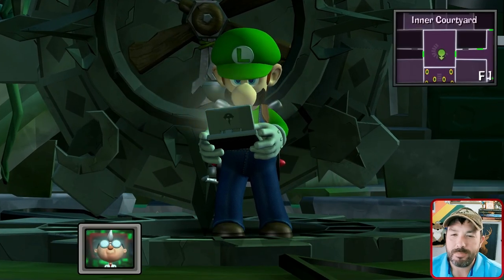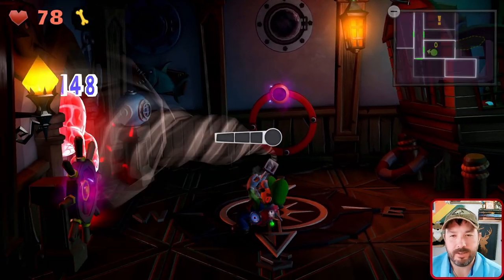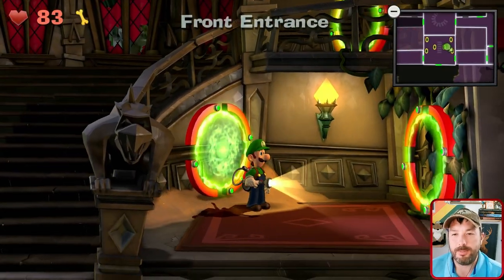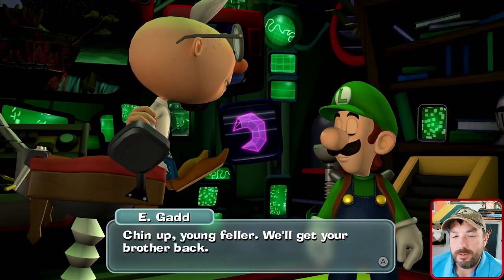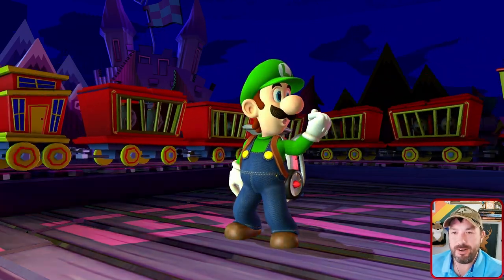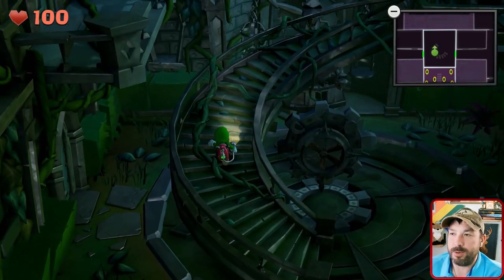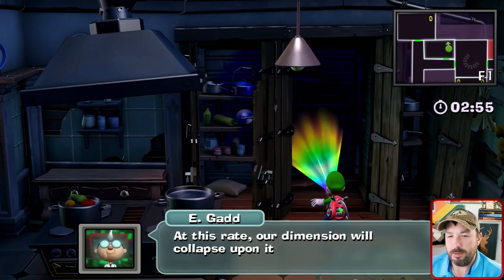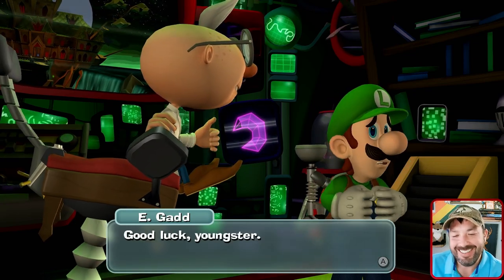It's A Trap! | Luigi's Mansion 2 HD P11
Taking on the Big Boo and marathon cleansing spree in the Treacherous Mansion before taking on King Boo!

In Luigi's Mansion 2 HD, the moon has been fractured thanks to King Boo and now all the ghosts in the valley are running amuck. In this action-adventure game you play as Luigi, who is sent by Professor E. Gadd to explore abandoned haunted mansions and capture hostile ghosts using the Poltergust 5000, a specialized vacuum cleaner while collecting fragments of the shattered Dark Moon in hopes of restoring peace to the valley and its ghostly inhabitants.